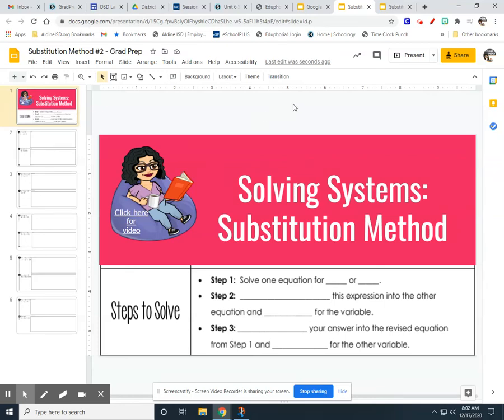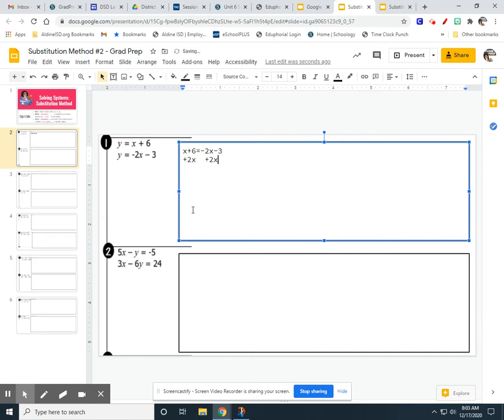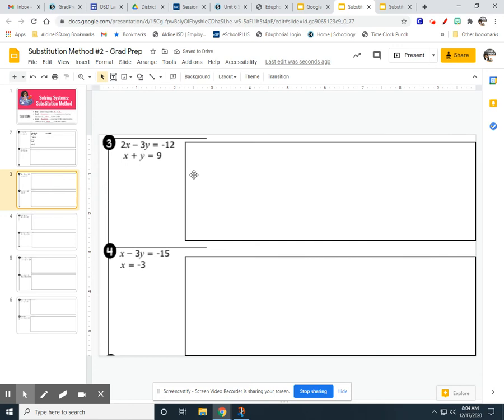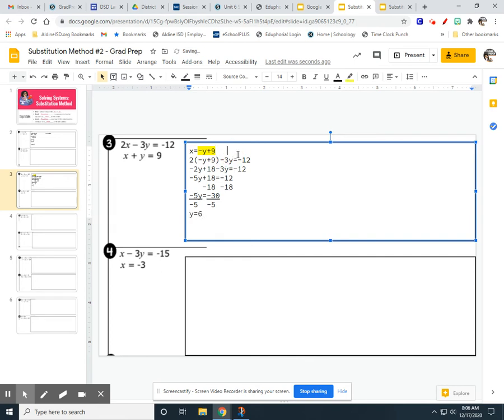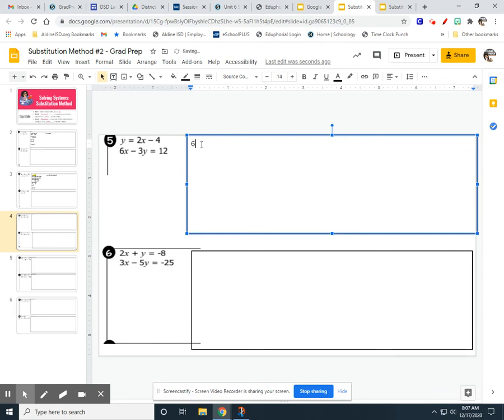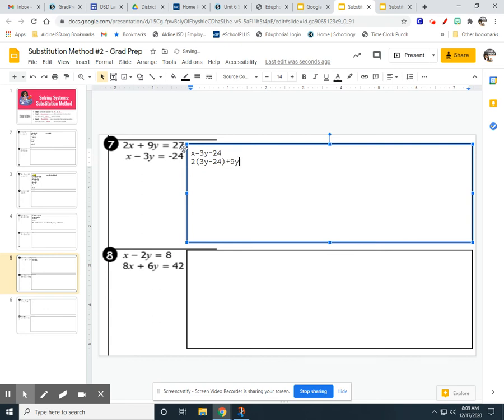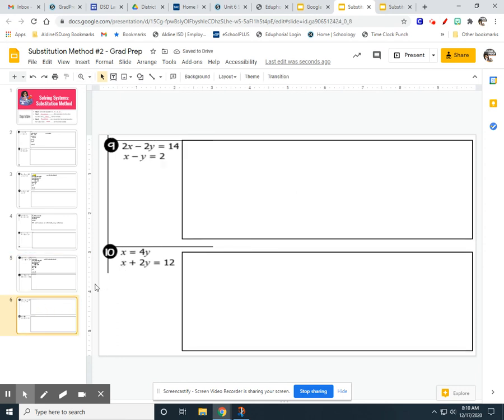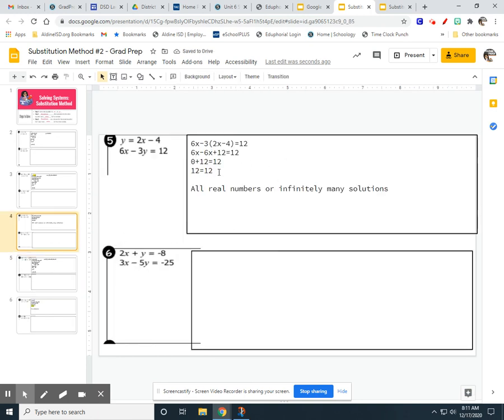Substitution Method #3 Grad Prep